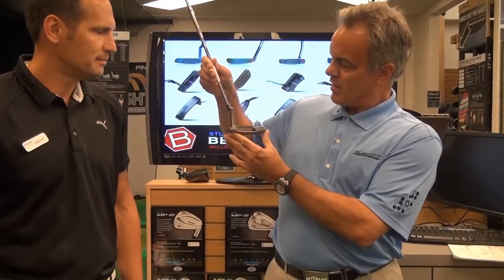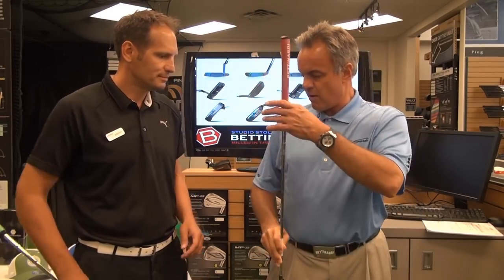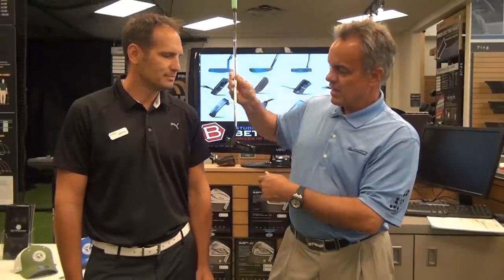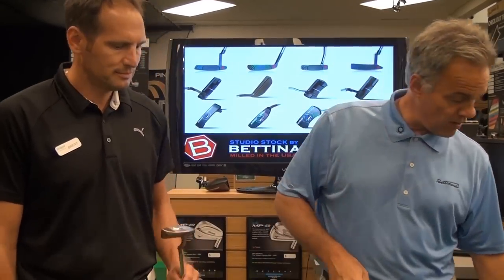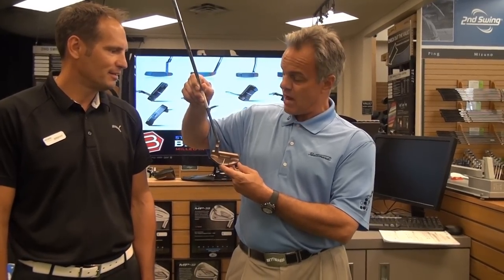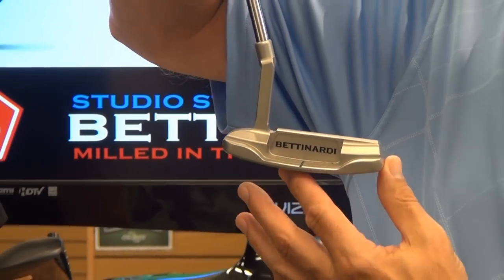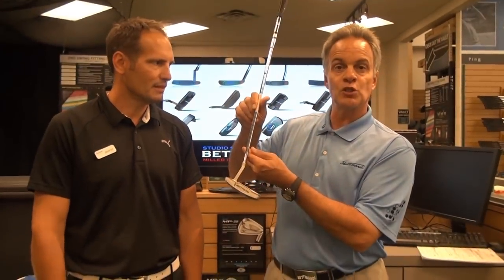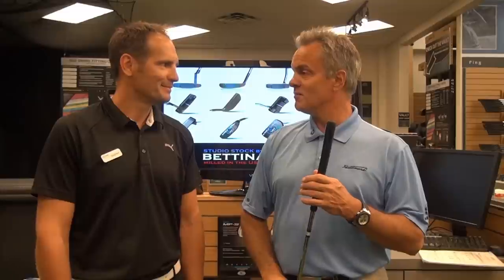Bettinardi Social 2012 @ 2nd Swing Golf (2012 product line)